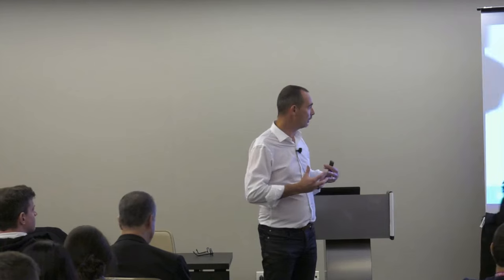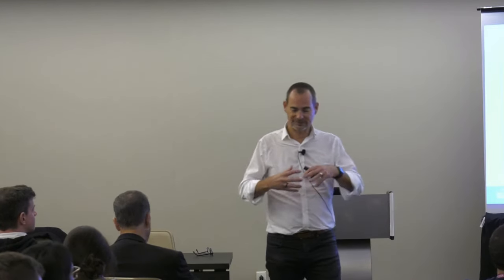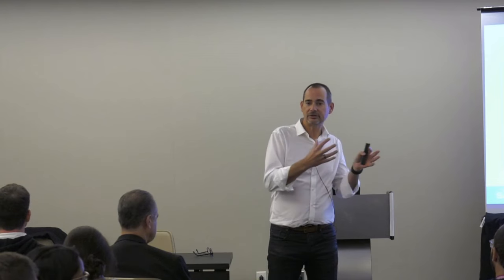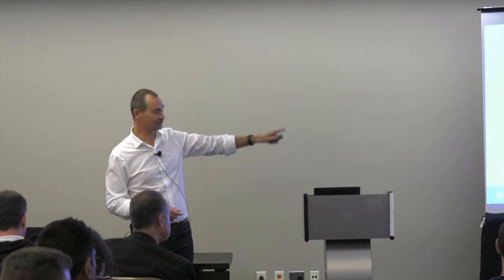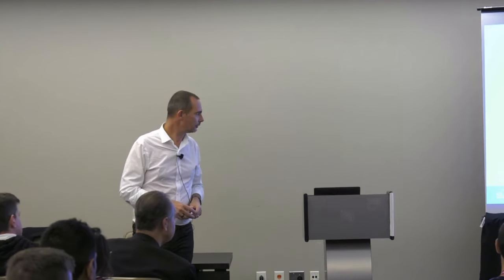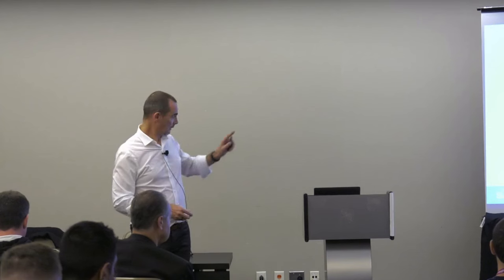Bootstrap Your Software Security with OWASP SAMM 2.1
This presentation will provide an overview of the OWASP SAMM 2.1 framework. SAMM stands for Software Assurance Maturity Model. Our mission is to provide an effective and measurable way for you to analyze and improve your secure development lifecycle. SAMM supports the complete software lifecycle and is technology and process agnostic. We built SAMM to be evolutive and risk-driven in nature, as there is no single recipe that works for all organizations.

In this talk we will explain what SAMM is, and how you use it to bootstrap and improve your secure development journey (will include a demo of the assessment tools). Plus we will introduce the new self-paced OWASP SAMM training.

This talk is for you if you want to learn about SAMM to use it in your organization. We have another talk on Monday morning that will cover how the SAMM project is evolving towards SAMM 2.1 and the Benchmark.

Sebastien Deleersnyder
Toreon
CTO and Co-Founder

Sebastien Deleersnyder, also known as Seba, is a highly accomplished individual in the field of cybersecurity. He is the CTO and co-founder of Toreon, as well as the COO and lead threat modeling trainer of Data Protection Institute. Seba holds a Master's degree in Software Engineering from the University of Ghent, and has extensive experience in the development and training of secure software. He is the founder of the Belgian chapter of OWASP and a former member of the OWASP Foundation Board. In 2022, Seba was honored as the Cyber Security Personality of the Year by the Cyber Security Coalition in Belgium, where he currently serves as the chair of the new AppSec focus group. Through his leadership on OWASP projects such as OWASP SAMM, Seba has made a significant impact in improving global security. He is currently focused on adapting application security models to the evolving landscape of DevOps and raising awareness of the importance of threat modeling among a wider audience.